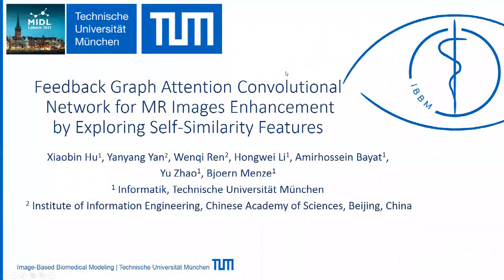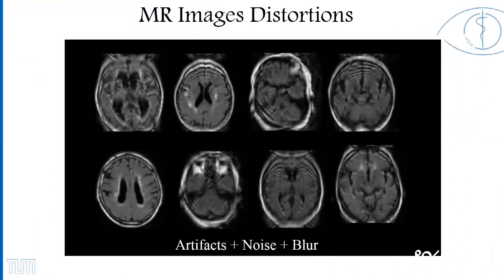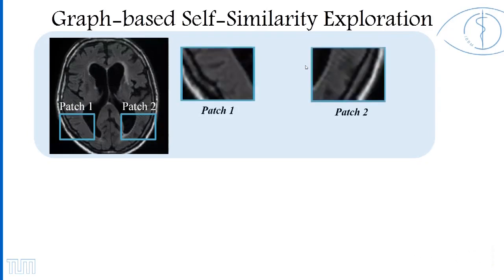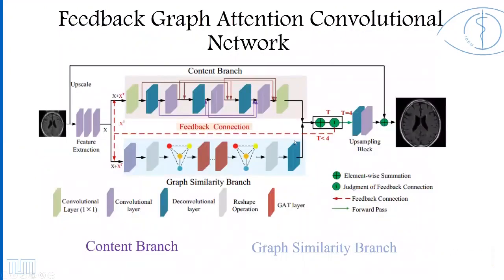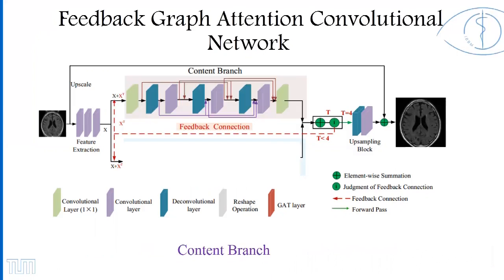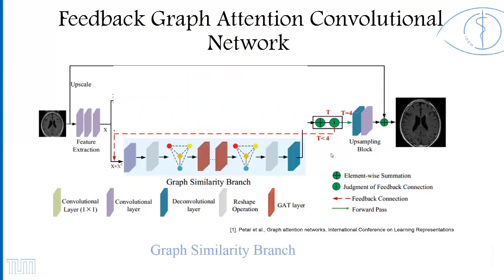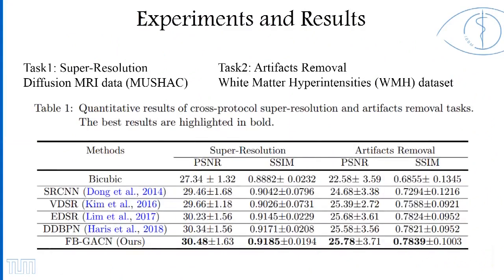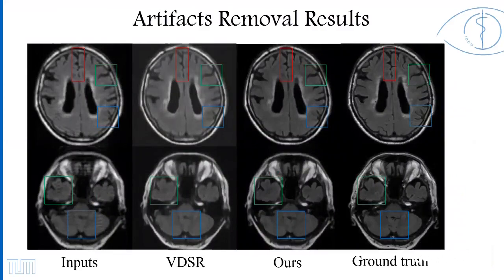MIDL 2021, L5, Hu et. al., Full Paper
"L5 - Feedback Graph Attention Convolutional Network for MR Images Enhancement by Exploring Self-Similarity Features

Xiaobin Hu, Yanyang Yan, Wenqi Ren, Hongwei Li, Amirhossein Bayat, yu zhao, bjoern menze

Abstract: Artifacts, blur, and noise are the common distortions degrading MRI images during the acquisition process, and deep neural networks have been demonstrated to help in improving image quality. To well exploit global structural information and self-similarity details, we propose a novel MR image enhancement network, named Feedback Graph Attention Convolutional Network (FB-GACN).
As a key innovation, we consider the global structure of an image by building a graph network from image sub-regions that we consider to be node features, linking them non-locally according to their similarity. The proposed model consists of three main parts:
1) The parallel graph similarity branch and content branch, where the graph similarity branch aims at exploiting the similarity and symmetry across different image sub-regions in low-resolution feature space and provides additional priors for the content branch to enhance texture details.
2) A feedback mechanism with a recurrent structure to refine low-level representations with high-level information and generate powerful high-level texture details by handling the feedback connections.
3) A reconstruction to remove the artifacts and recover super-resolution images by using the estimated sub-region self-similarity priors obtained from the graph similarity branch. We evaluate our method on two image enhancement tasks: i) cross-protocol super resolution of diffusion MRI; ii) artifact removal of FLAIR MR images. Experimental results demonstrate that the proposed algorithm outperforms the state-of-the-art methods."